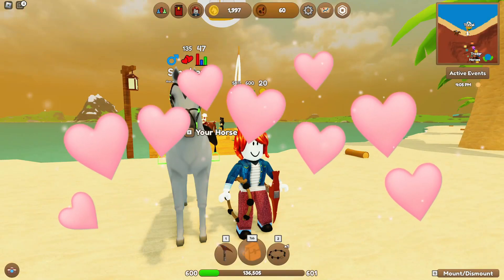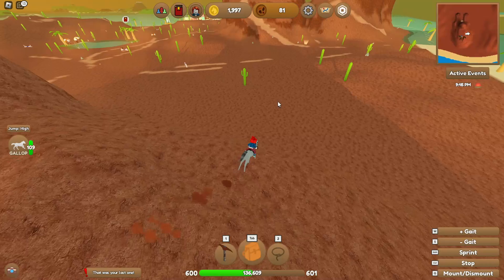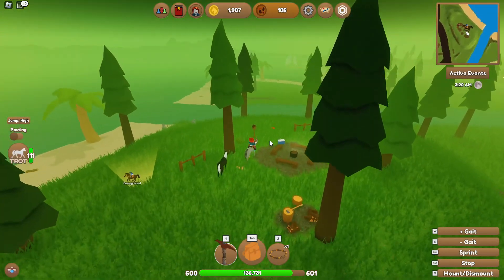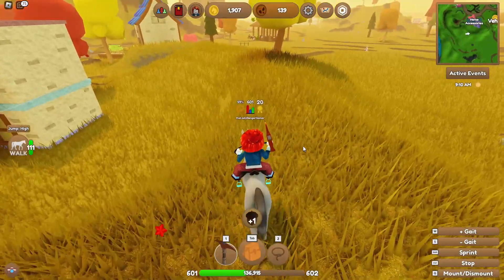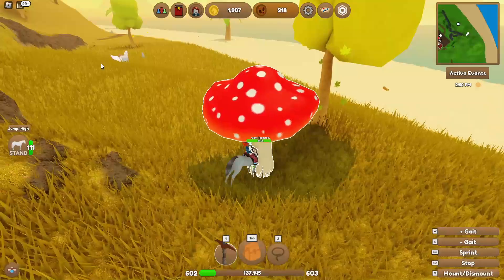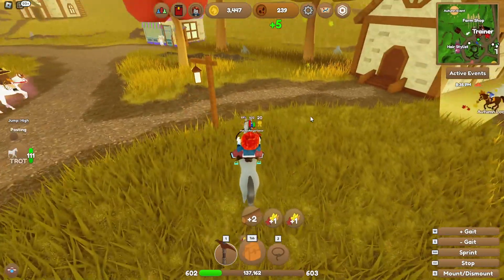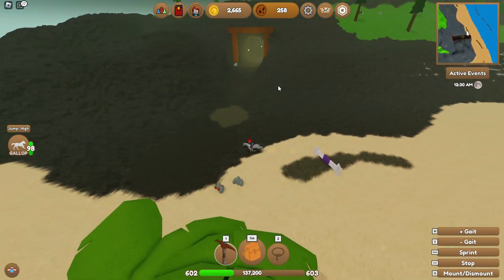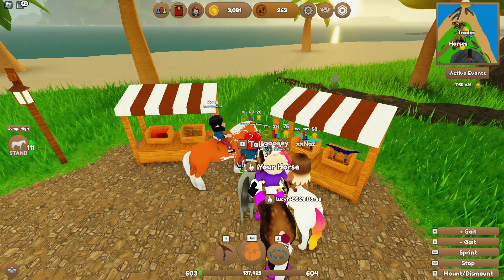Checking out the NEW *Autumn Update* on Wild Horse Island's!!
Mushroom horses, acorns and more!

LADY RANGER CHANNEL MEMBERS:
Horsey people:
Larna Ross
Dracoe Veils
Nouveau EQ
Patricia Murphy
elisabeth vamos

Horsome People:
Jordan Ward

VIP RANGER:
Jezza&Emmy Rose